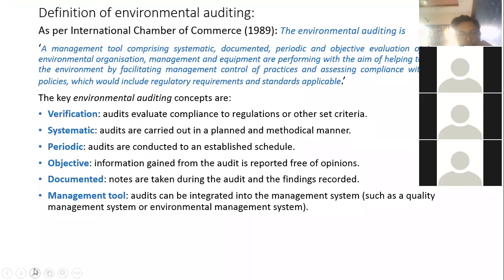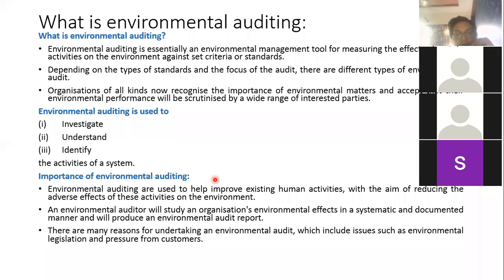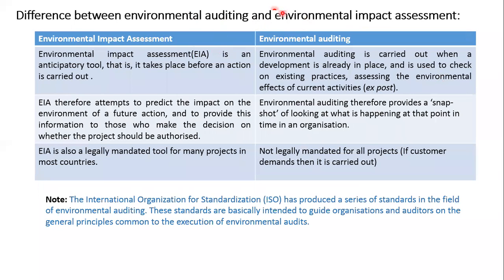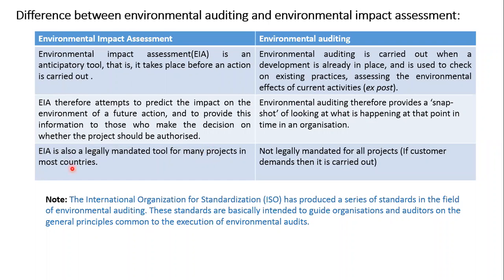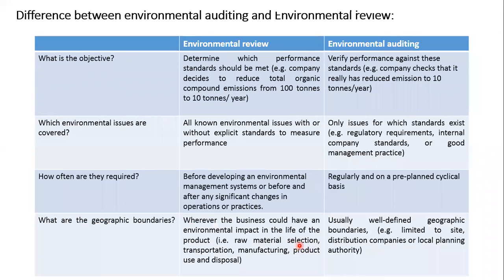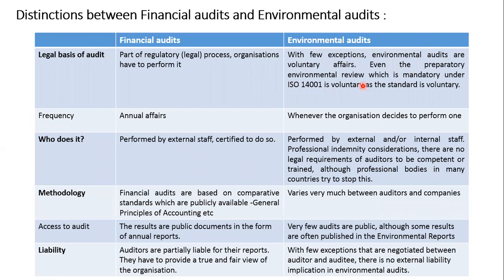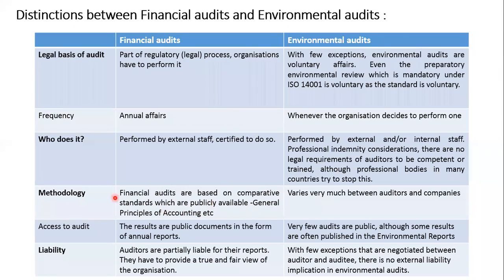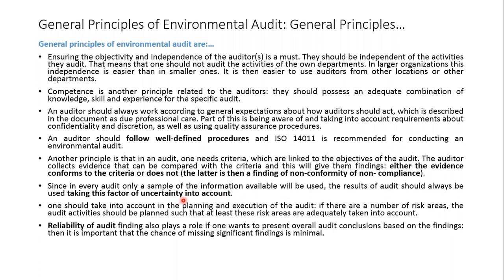SOT 1st year Mtech CIvil Engineering Manas Kumar Bhoi IPE II Environmental Audit Lec 5